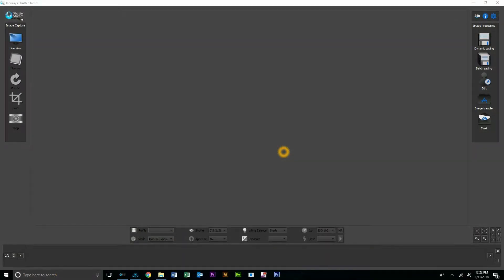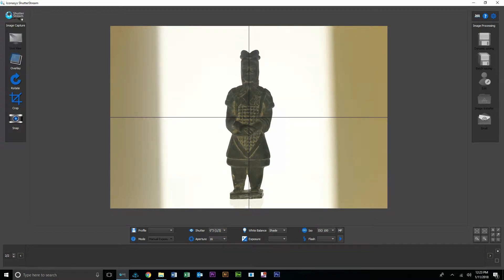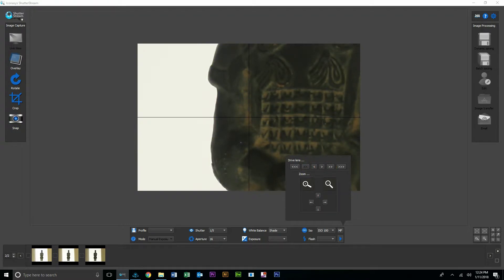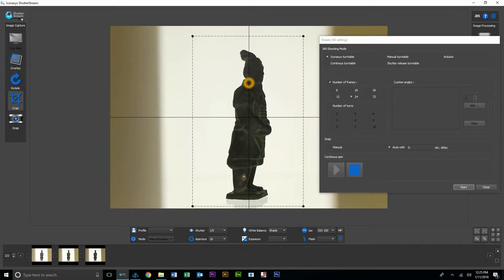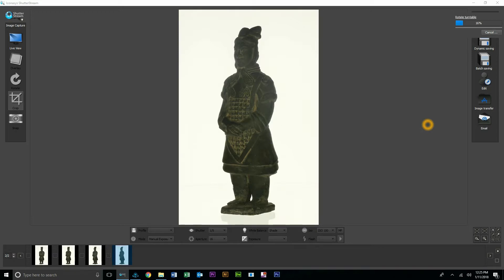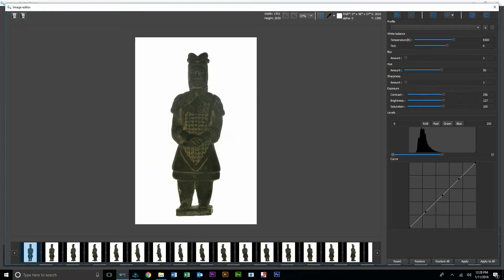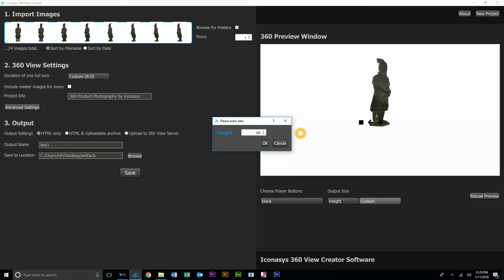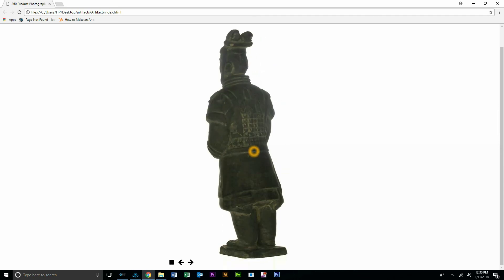360 Spin Photography - Museums & Archaeology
Create 360 Spin Photography in house in just minutes with an Iconasys DIY Solution. This video communicates 360 Spin Photography for Museums and Archaeology.

Additional information on Iconasys still & 360 Spin Photography Software, Turntables and Lighting can be found

Use Iconasys for your in-house 360 Spin Photography